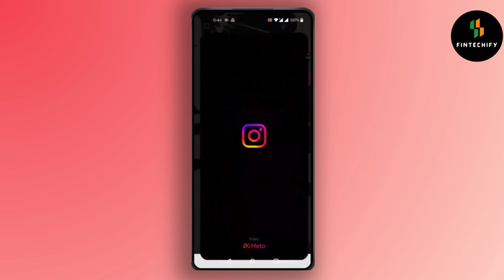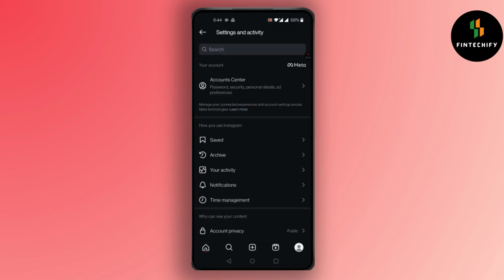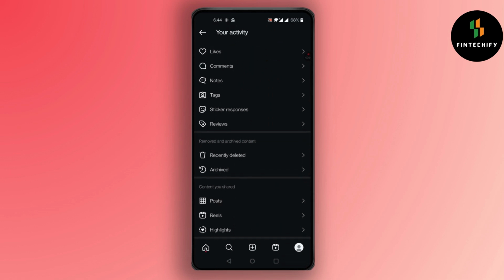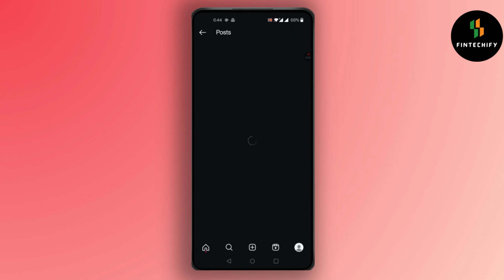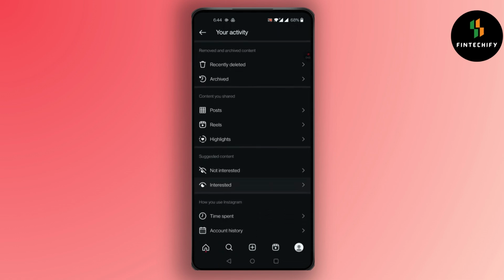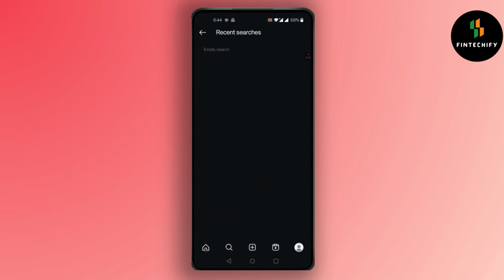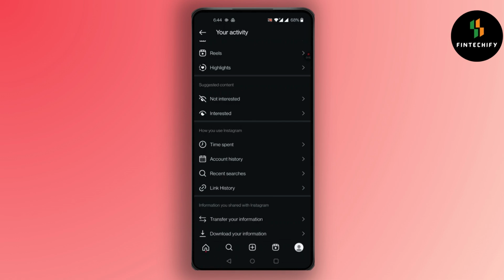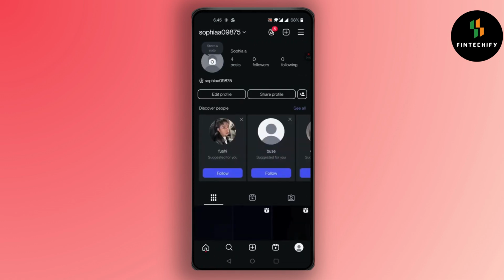How To Reset The Instagram Explore Page | Full Guide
Welcome to our step-by-step guide on "How To Reset The Instagram Explore Page | Full Guide"! If you're seeing irrelevant content on your Instagram Explore page or want to refresh your recommendations, this video is for you. We'll show you how to reset your Instagram Explore page, clear unwanted suggestions, and customize your feed to match your interests. These tips will help you take control of your Instagram browsing experience and see the content you actually want.

Timestamps:
00:05 How to reset Instagram Explore page
00:25 How to clear Instagram search history
00:40 How to change Instagram Explore recommendations
00:55 How to refresh Instagram algorithm